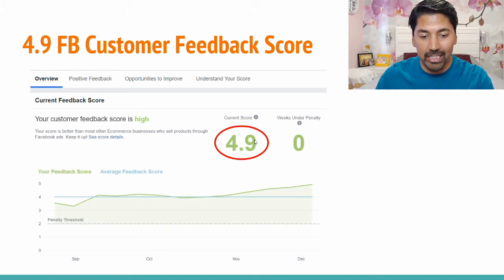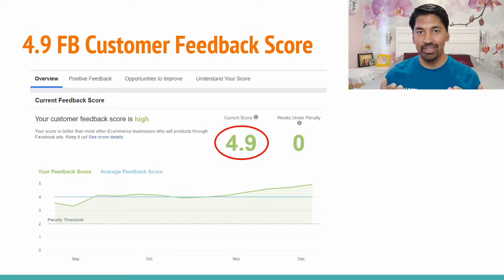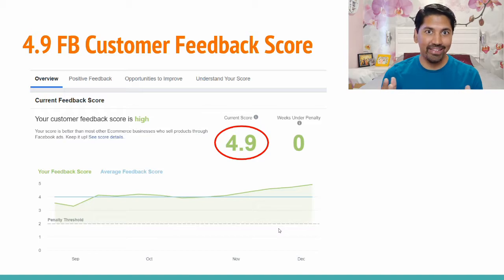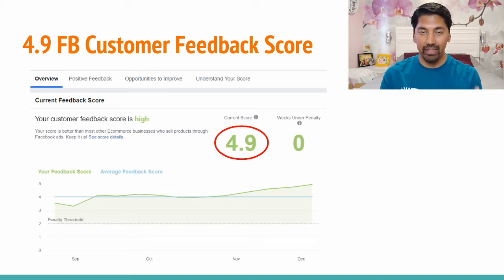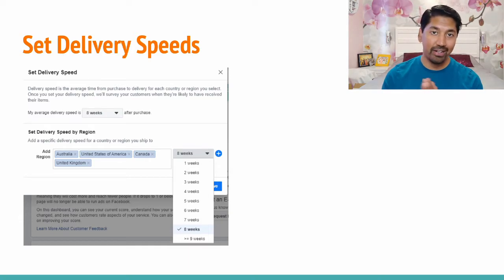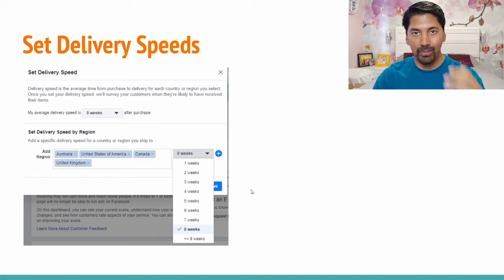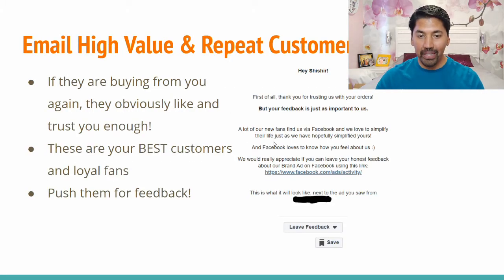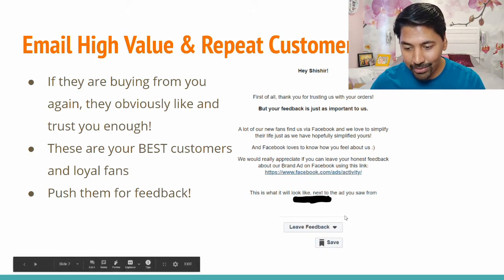How To Improve Your Facebook Feedback Score (Mine is 4.9!) | 2020 Shopify Dropshipping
These are the SECRETS To how we achieved a 4.9 Facebook Customer Feedback Score For Our DROPSHIPPING Store and how you can improve your Facebook feedback score as well!

In this video, we talk about how we were able to achieve a 4.9 Facebook Customer Feedback Score for our dropshipping store, which is unheard of in the dropshipping world! We discuss the techniques and the important points at which you can prompt your customers to submit their feedback which will help you improve your Feedback Score.